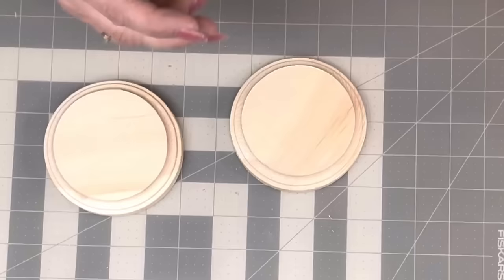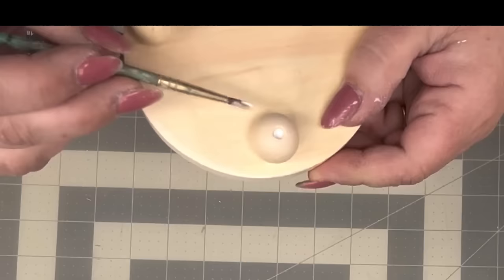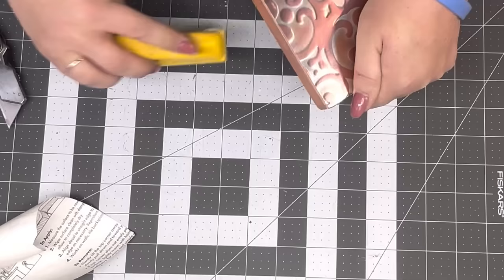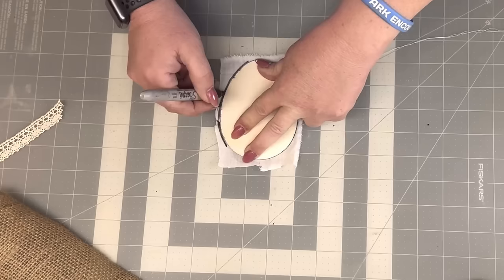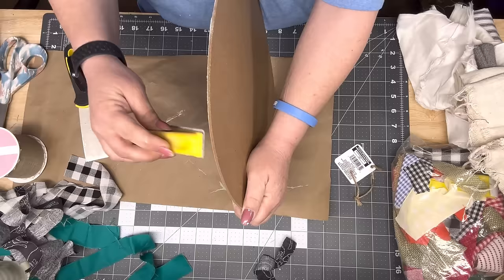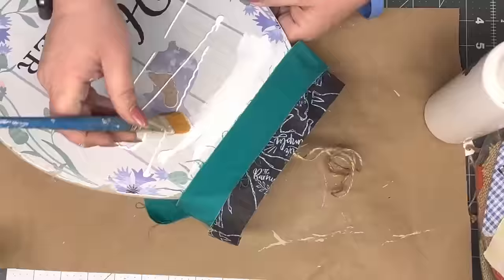Beautiful Spring DIYs | Dollar Tree DIYs | Easter Home Decor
Instagram-Kathy Jo Diys

Kathy Jo
P.O.Box 442

HTV R ONT Mini Press

Amazon Store
Flat Bamboo sticks

200 PCS Natural Bamboo Sticks...
Home Decor Folkart Chalk Paint- Antique Green 8oz
Folkart White Cottge Chalk Paint 32oz
Folkart Cottage White 8oz
Waverly Chalk Paint Brushes

Coffee Stir Sticks
14 inch Wood Rounds
Glue Bot
Finger Sander
Finger Knife
Miter Shears
Green Vacuum Bug
Beadalon Beeding Needles
Wood Drawer Pulls

Rub-N-Buff 4 Color Assortment...

12 Pcs Farmhouse Sign Stencils,...

AUGSUN 1pcs Acrylic Clay Roller...

XEmbro 6 Pieces Embroidery Hoop...